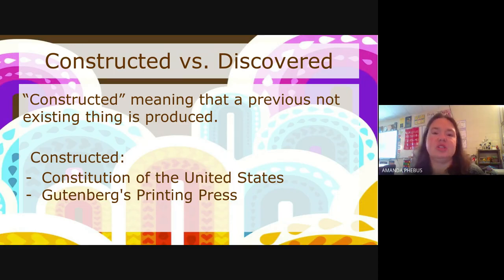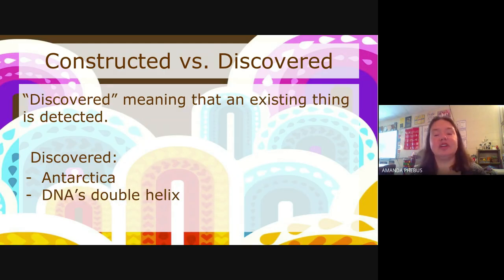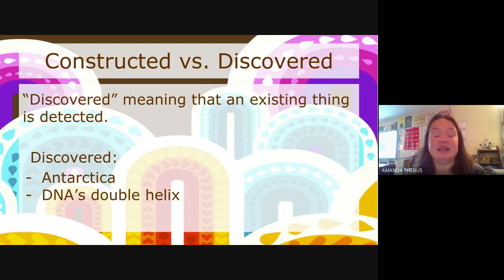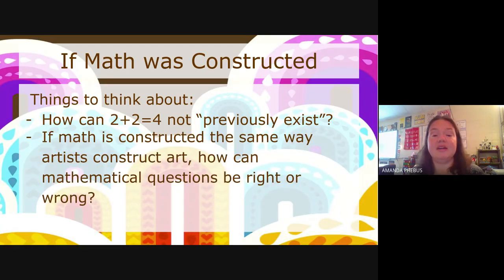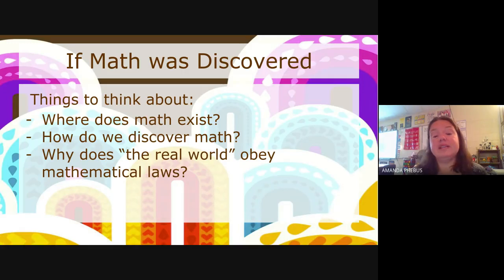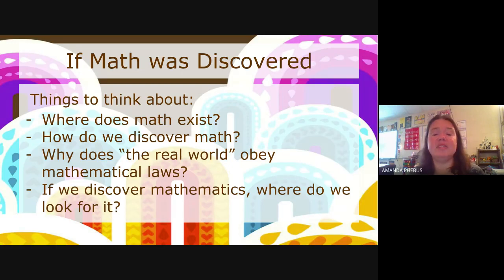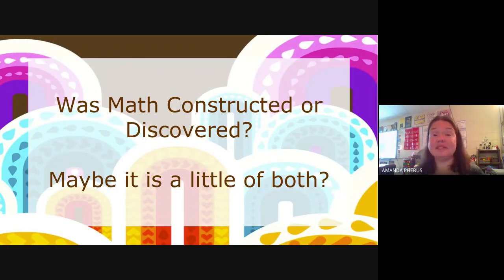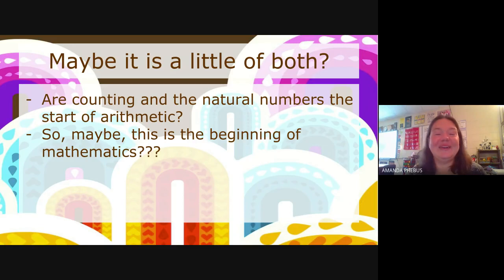Was Mathematics Constructed or Discovered? Lesson 1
Design Mathematics